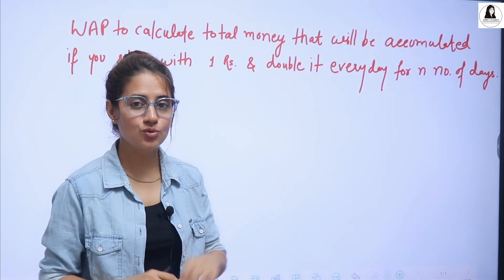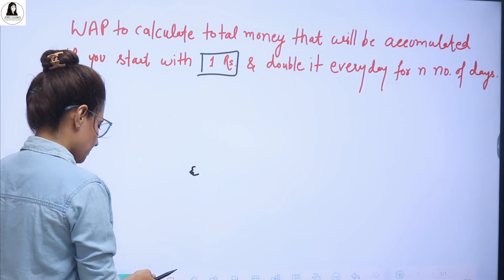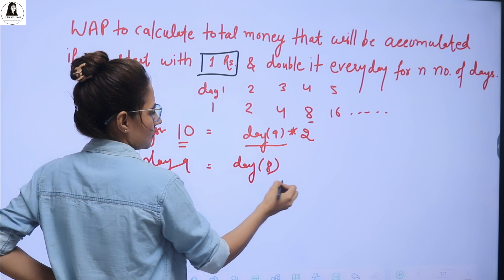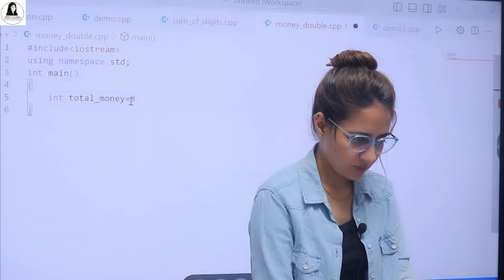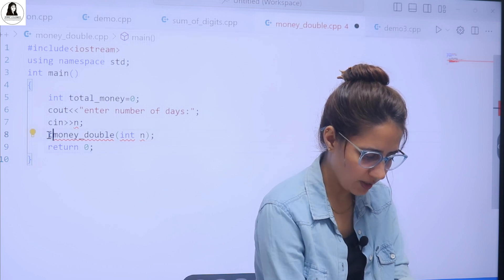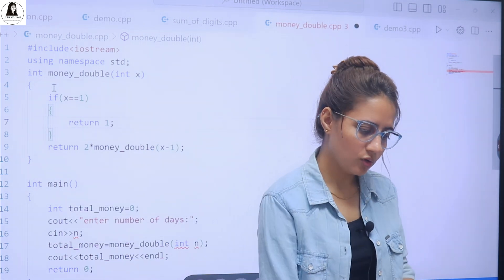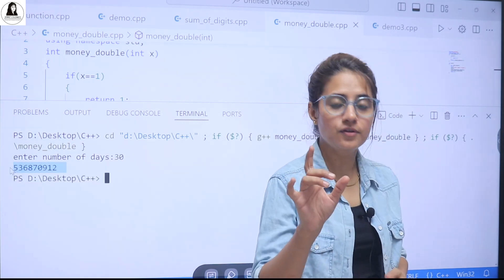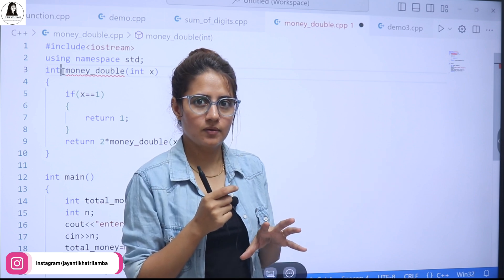Coding Exercise on Recursion with Solution | C++ Placement Course | lecture 76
In this C++ Programming Lecture I will discuss one coding problem on recursion " Program to calculate total money that will be accumulated if you start with 1Rs. and double it everyday for n number of days."